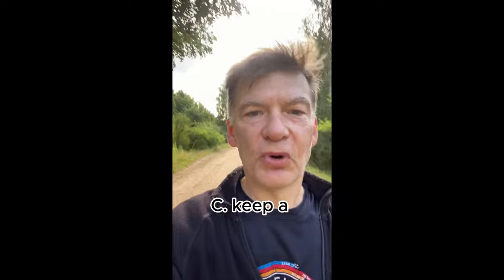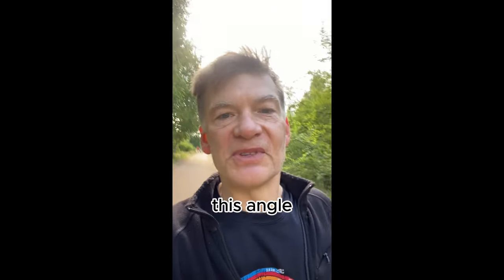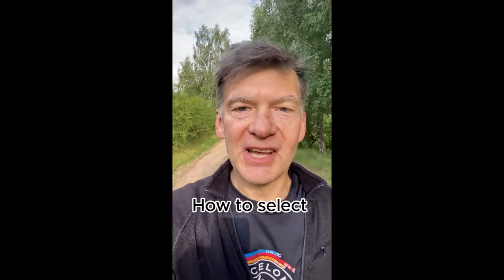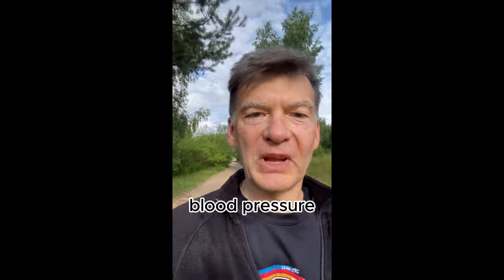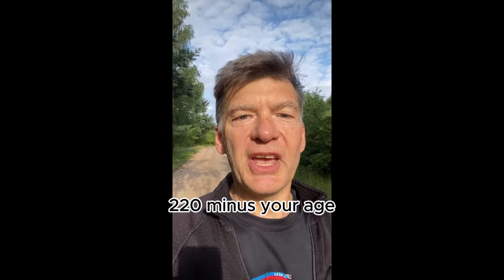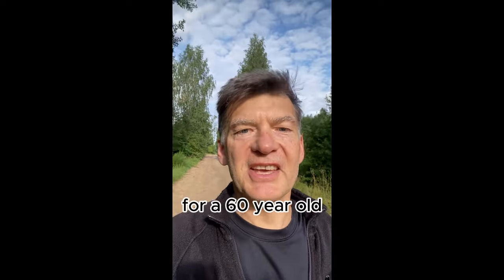How to start running? | Exercise for blood pressure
How to start running to lower blood pressure?

Try our FREE 🎁 blood pressure app 💨 BreathNow to lower blood pressure & heart ❤️ rate.

For science-backed courses teaching you how to lower anxiety, blood pressure and high heart rate naturally. Most users achieve at least 5 points improvement in Systolic BP.